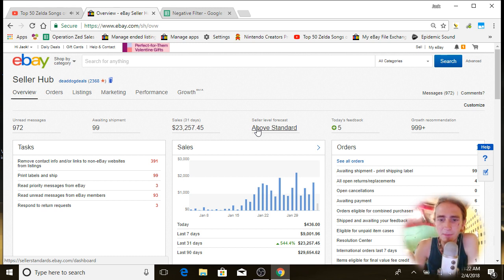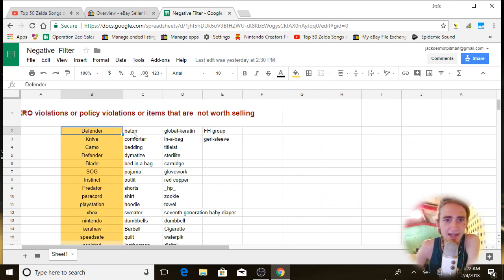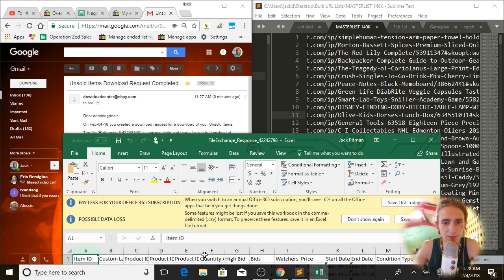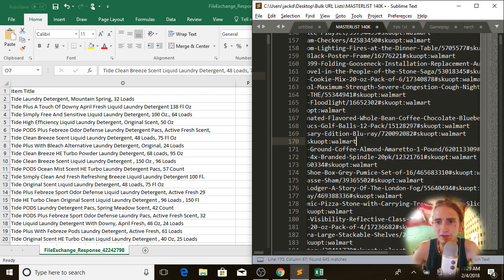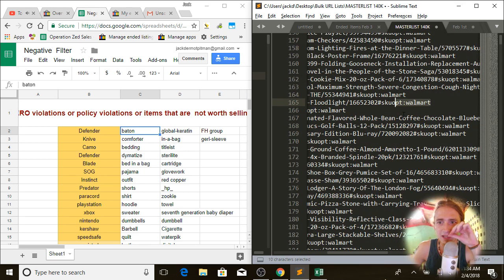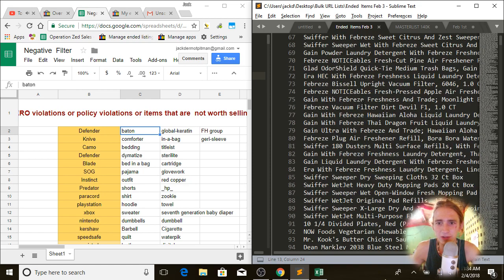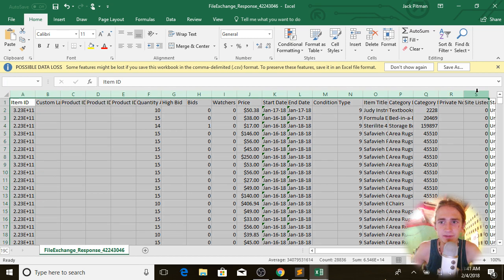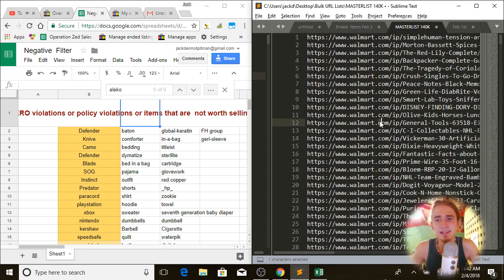Updating Our Master List to Eliminate the items That Caused Problems this Month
Now that we have been live  for a few  weeks, we  need to update  our master list. We will be removing the items that  I ended because of problems and doing more  keyword removal.

There are  two ways we remove items in this state ;

1) Individual removal. These items are specific items that are  problematic. I.E, the title says pack of 6 but the item is  for 1 count. We remove these  items from the list so we don't have to fix them every month.

2) Keyword  removal. This is when I learn new keywords associated with problems so we search the list for  the keywords and remove them in bulk

JitBit Macro Recorder:
MR Basic: